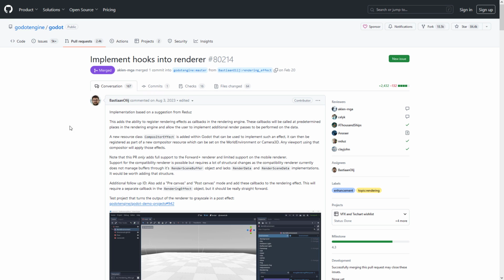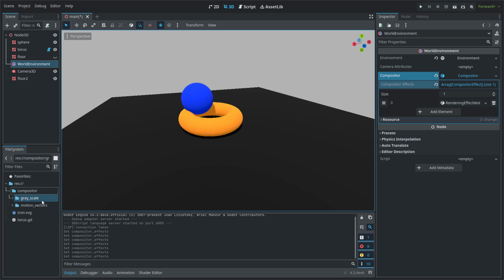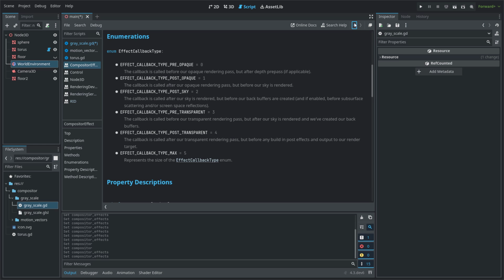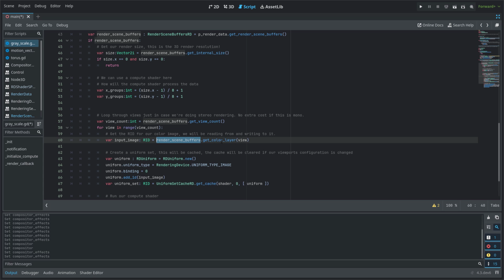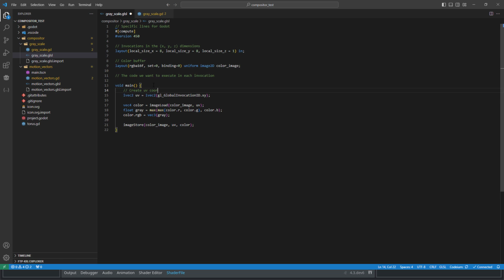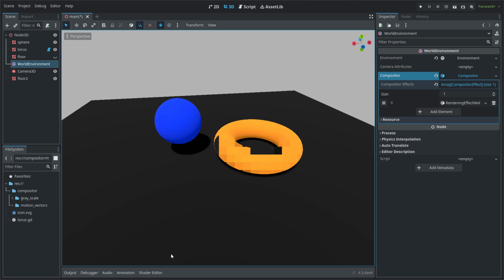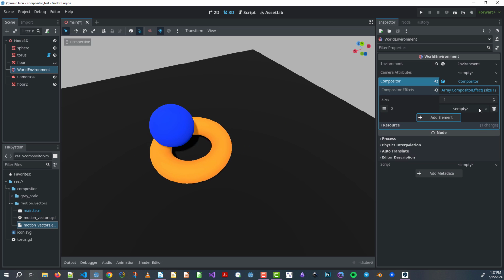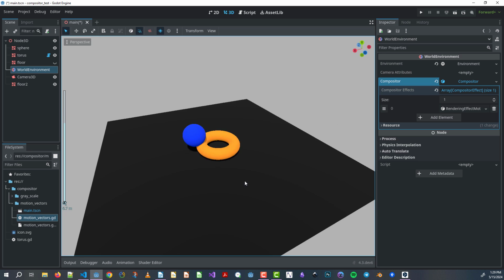Godot: Velocity Map & Compositor Effects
You have to use version 4.3 dev 6 for this to work correctly. The CompositorEffects and the velocity map are amazing.

*EDIT: Change this line to this one, if you have any problems. Because the velocity vector has only 2 dimensions (SCREEN SPACE)

 float velocity_mask = step(length(velocity),0.01);
 float velocity_mask = step(length(velocity.rg),0.01);